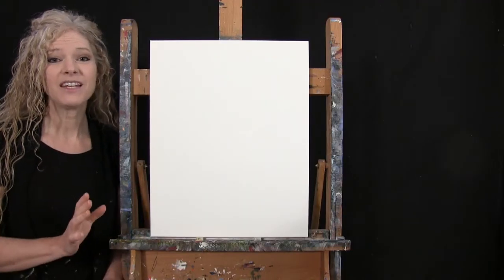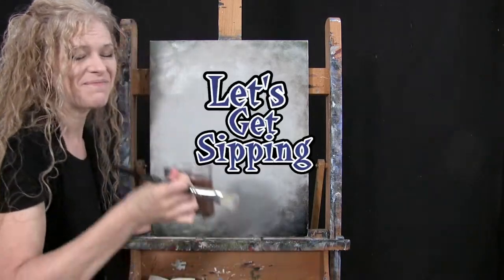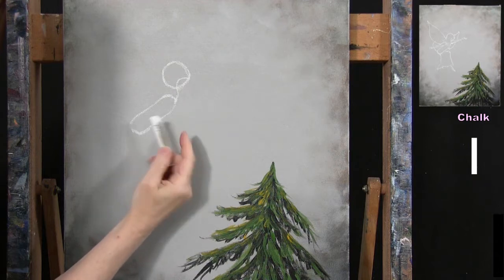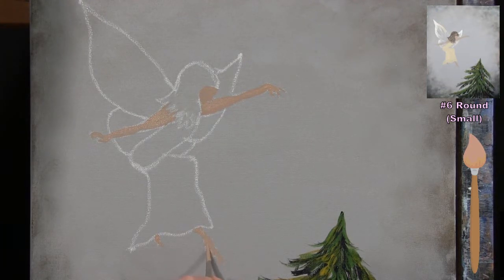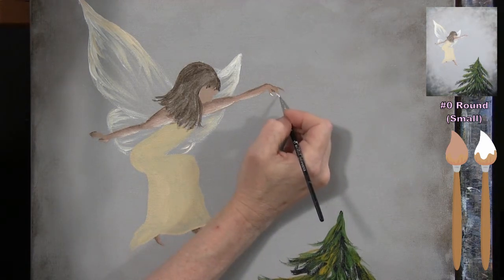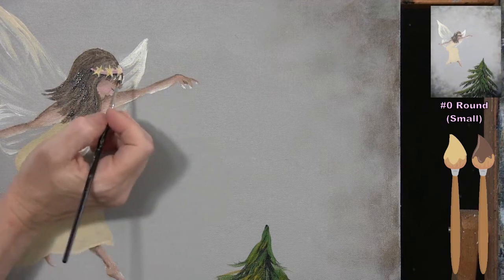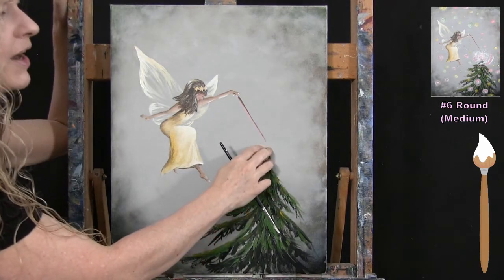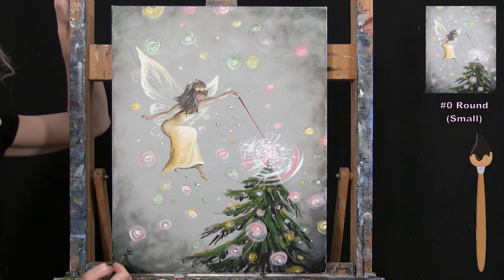Learn How to Paint "FESTIVE FAIRY" with Acrylic - Paint and Sip at Home - Fun Easy Fantasy Tutorial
PAINTING VIDEO DESCRIPTION – This painting tutorial will take you through easy step-by-step instructions on how to draw and paint this fantasy portraiture image of "FESTIVE FAIRY” with acrylic paint. Making Christmas magic is no secret at all, it’s a communal effort of all those hard-working individuals residing up in the North Pole. The shop elves making and preparing all the presents, Mrs. Clause reading and sorting through all the letters from the children, the kitchen elves making and preparing all the baked good, the penguins feeding and grooming the reindeer, the reindeer pulling Santa’s sleigh, Santa delivering all the presents and eating all the snacks left behind for him, and the fairies keep all the Christmas lights on. Everyone plays a part! A symbiotic circle that rolls on and spreads the spirit of Christmas across the world.  But, let’s face it, it seems as if fairies don’t get enough credit as it is. I mean, come on! Would Christmas really be that fantastical if the lights were not working? No way! Lights give life, it’s the essence of the Holiday spirit. String, icicle, LED or incandescent, all are powered by fairies. Yup, electricity and batteries are just a ruse, and they are completely irrelevant and don’t make a difference at all. Those little butterfly winged creatures are the only thing keeping your tree, your house, your wreath, your presents, or anything else, lit. So, join me and paint a magical homage to those secret little nightly nymphs who make sure that our Christmases are never spent in the dark, with this mystical fun-filled fantasy holiday creation. The first lesson you’ll learn is how to use simple color mixing and blending techniques on the background for added depth and atmospheric dimension creating a heavenly and spiritually look, the perfect backdrop for your lovely lady to float above the evergreen. You’ll then learn how to use a dry brush technique to apply a mystical enchanting border. Then, after using chalk to draw the outline for your beautiful Tinkerbell, you’ll mix your own custom skin tone and hair color to apply as a base coat. Then you'll add form and shape on the air gliding girl’s head, face and hair, and small details of sparkle-lit decorations on her head band and hair showing the movement, direction and volume of her long locks. You’ll then learn how to paint a dress by layering colors to accentuate the contours and form with properly placed highlights and shadows over her legs and chest that will develop realistic looking fabric creating a 3-d photo realistic effect for your hovering humanoid. You’ll also learn to paint her wonderous wand with magical dazzling sparkles and twinkles illuminating the treetop. You'll paint a Christmas tree using a directional brushstroke for depth in the branches. Give your painting a POP of color by adding bright flowers or stars to the hairband, or mystical stars and sparkles in the fairytale scene. Using only 3 brushes and 6 colors we'll create this Christmas time illustration storybook painting that comes to life with a little imagination. Not just a beautiful, enchanting painting, but an easy painting for beginners. So, let's get painting and let's get sipping!

MATERIALS:
Brushes: 3/4 inch flat bristle (large), #6 round synthetic (medium), #0 round synthetic (small)
Acrylic Paint: titanium white, mars black, burnt umber (brown), deep yellow, green oxide, and fire red.
Other: white chalk, palette, cup of water for washing brushes, paper towel for drying brushes

STEPS:
1. 3/4 inch bristle brush – Paint background with black, brown, and white
2. 3/4 inch bristle brush – Paint border with green, black, brown, and grey (made in step1)
3. #6 round brush – Paint tree with black, green, and yellow
4. Chalk – Draw outline for fairy
5. #6 round brush – Paint base coat for fairy and wings with brown, yellow, white and red
6. #6 round brush – Finish arms and feet with brown, white and skin tone (made in step 5)
7. #0 round brush – Finish fairy head and face with red, white, yellow, brown, skin tone and black
8. #6 round brush and #0 round brush – Finish dress and wand with black, pink (made in step 7), brown, white, light yellow (made in step 5) and deep yellow
9. #6 round brush – Paint sparkles with pink, green, yellow and white
10. #0 round brush – Sign with black